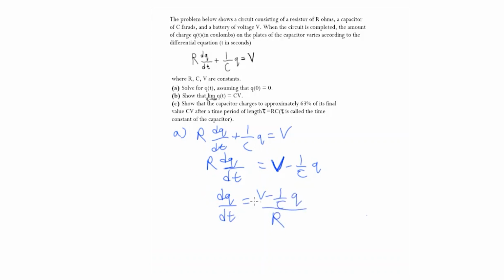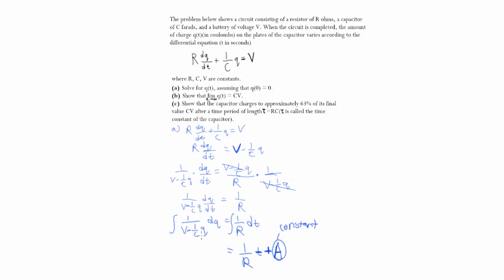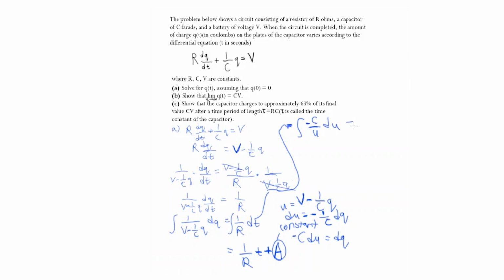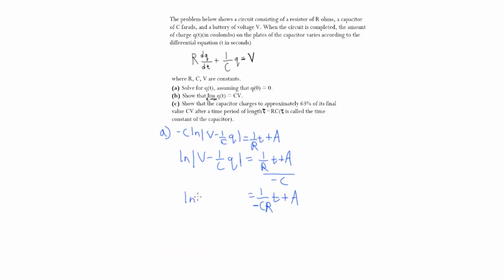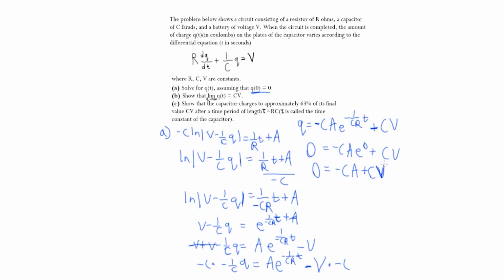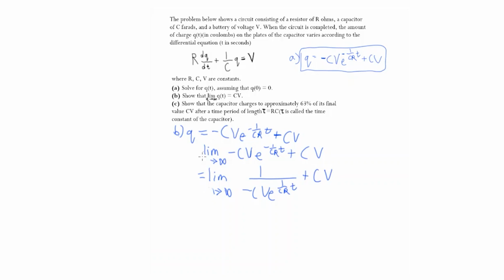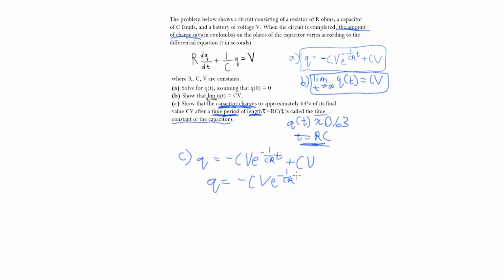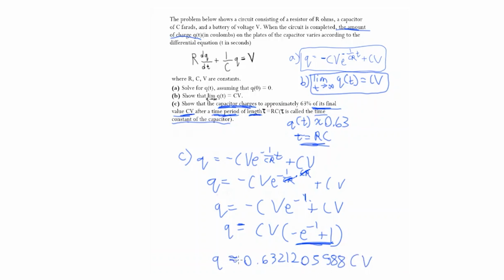AP Calculus: Differential Equation Word Problem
The problem couldn't fit in the title so I'll put it here:

The problem below shows a circuit consisting of a resistor of R ohms, a capacitor of C farads, and a battery of voltage V. When the circuit is completed, the amount of charge q(t)(in coulombs) on the plates of the capacitor varies according to the differential equation (t in seconds)
R dq/dt + q/C = V
where R, C, and V are constants.
(a) Solve for q(t), assuming that q(0) = 0.
(b) Show that lim t→∞ q(t) = CV.
(c) Show that the capacitor charges to approximately 63% of its final value CV after a time period of length 𝜏=RC (𝜏 is called the time constant of the capacitor).